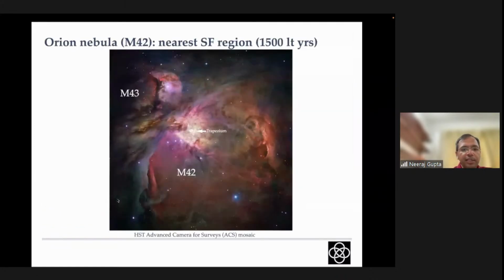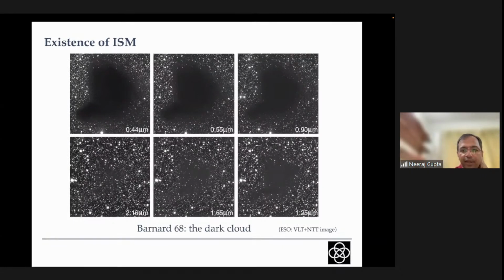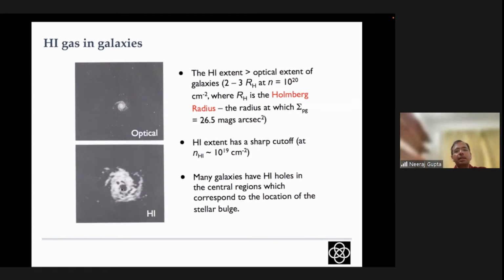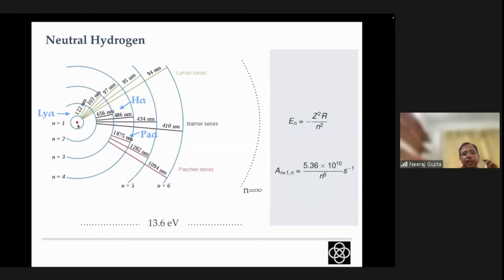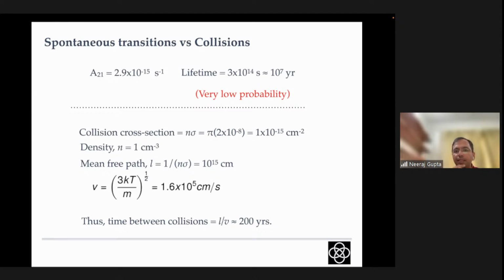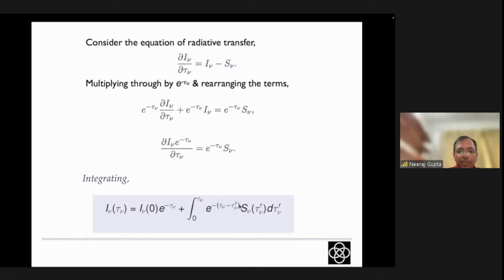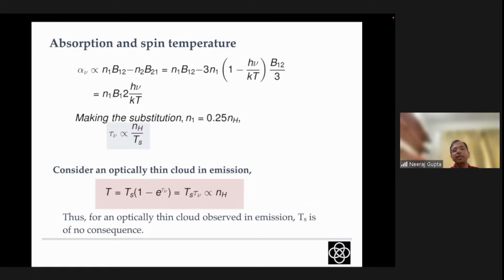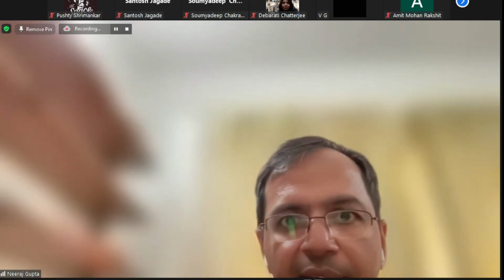ISSAA & RCAA 2022: Prof. Neeraj Gupta - Atomic gas in galaxies (I)